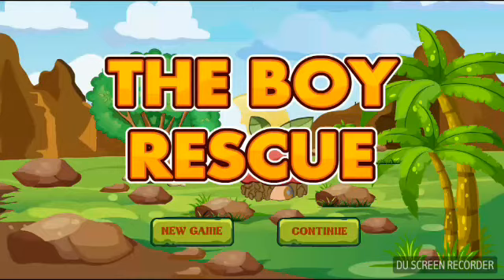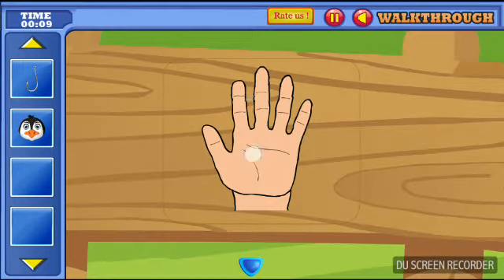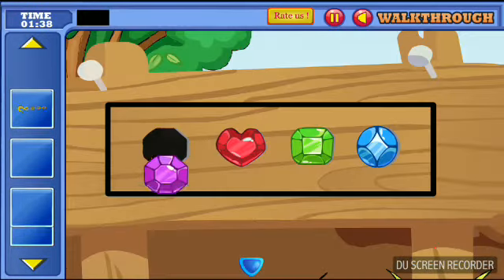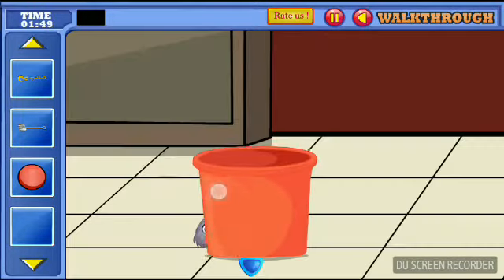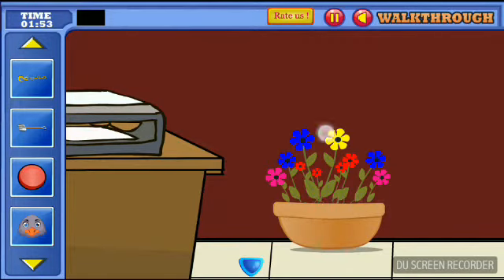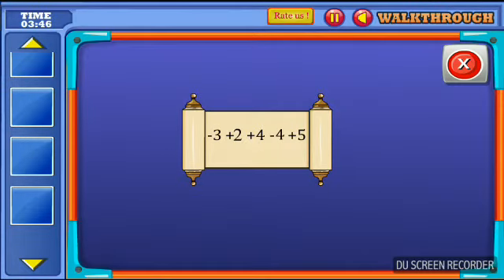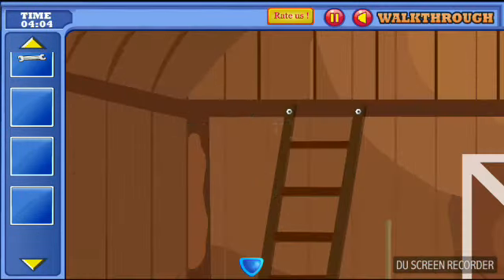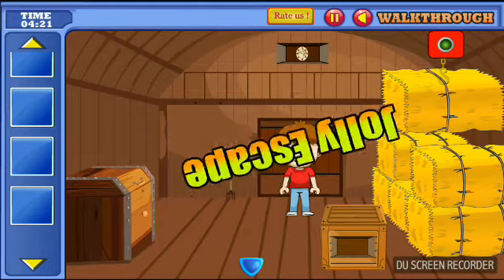The boy rescue walkthrough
Hello
Its an walkthrough of game the boy rescue

Please
Share and comment also